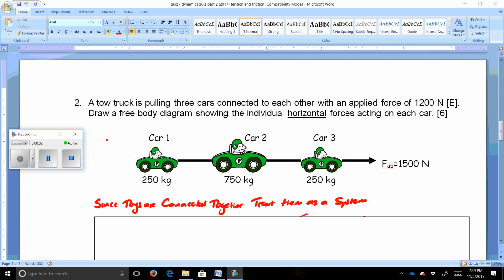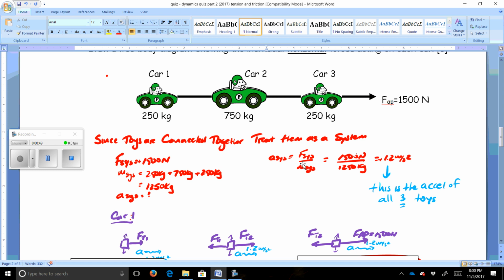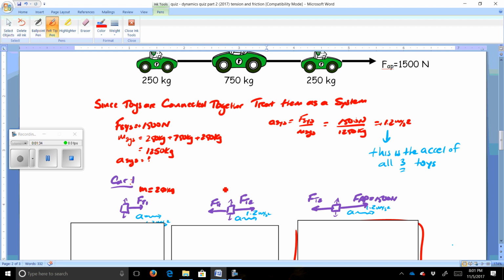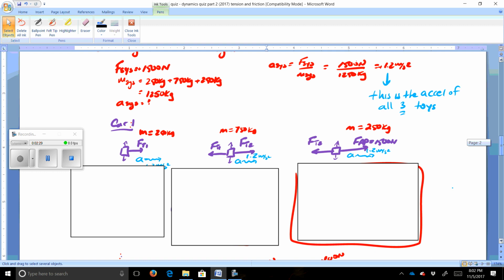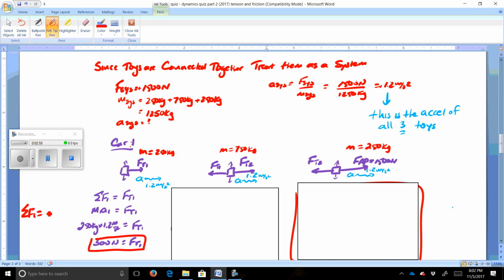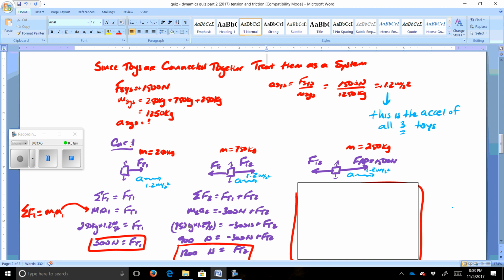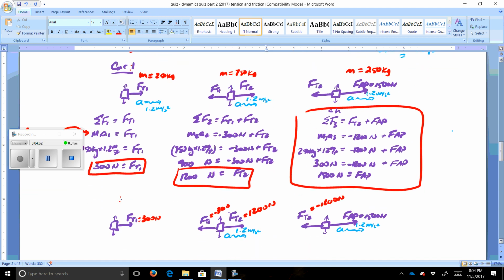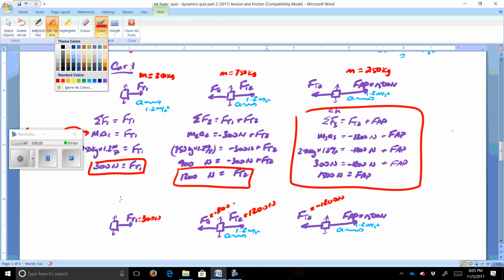dynamics quiz2 part2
Second  question of dynamics quiz